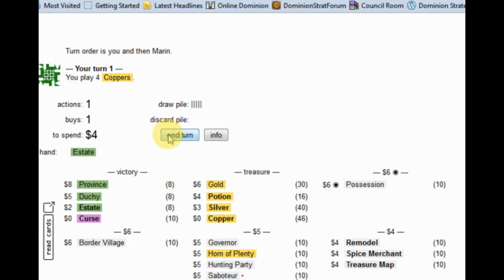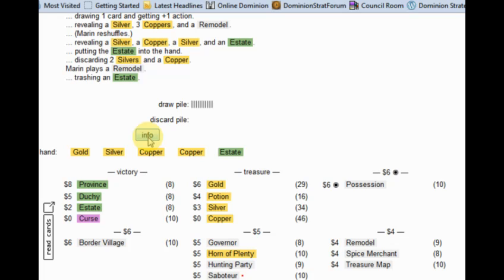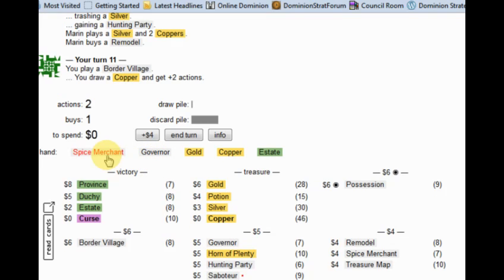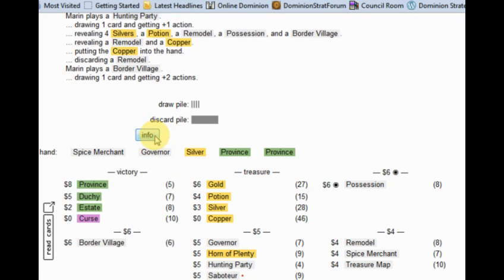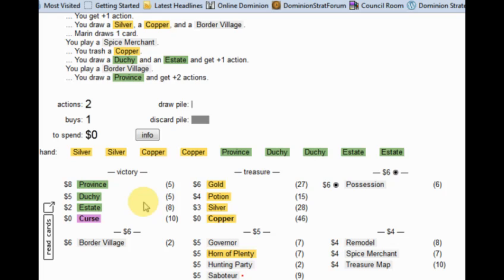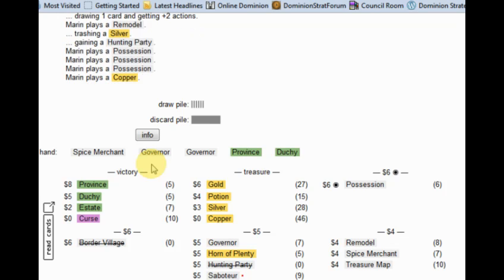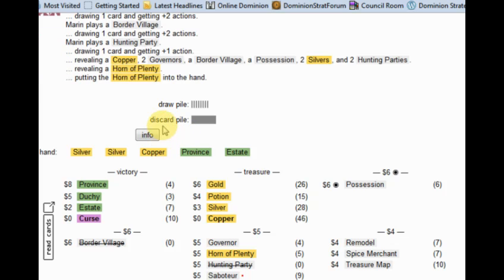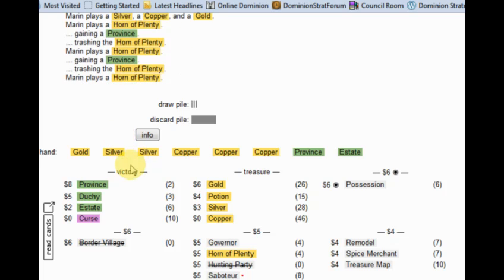025 vs Marin